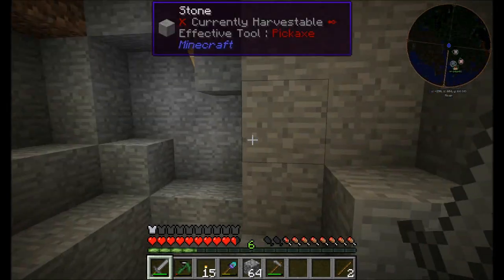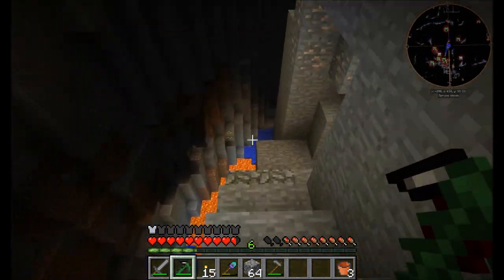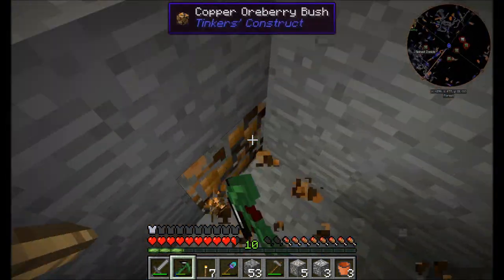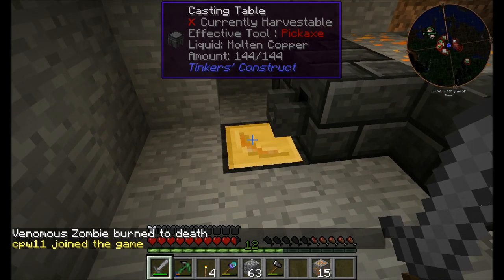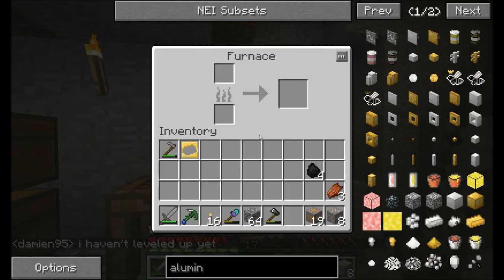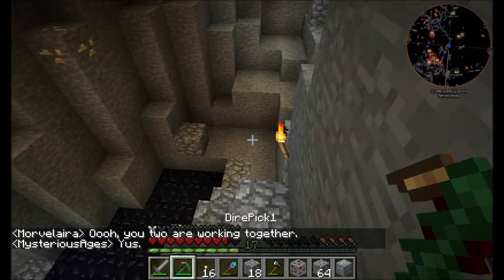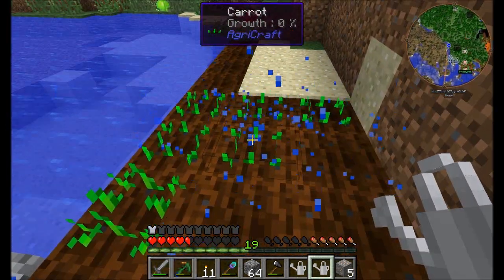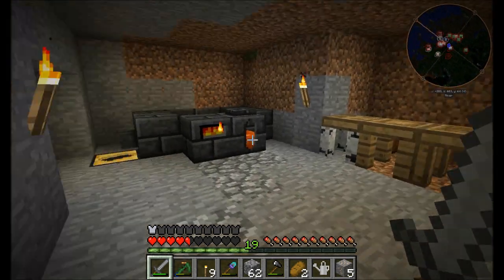Forgecraft2 S6 E2 Iguana Upgrades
Upgrades!  This is fun.